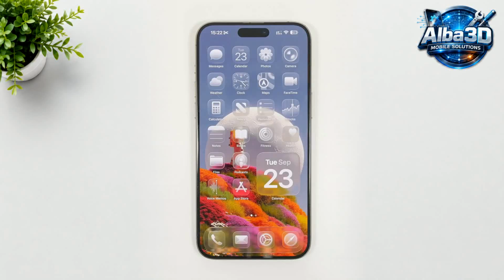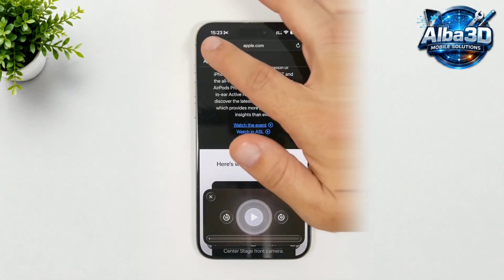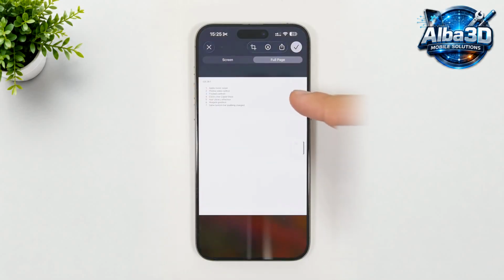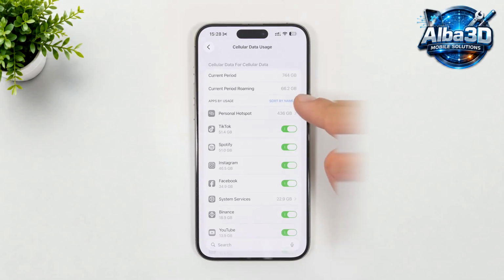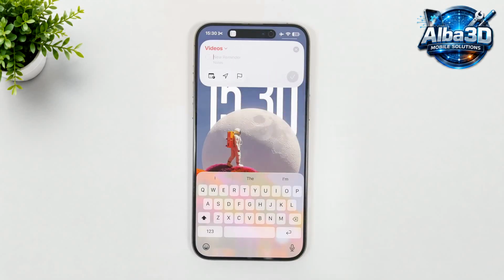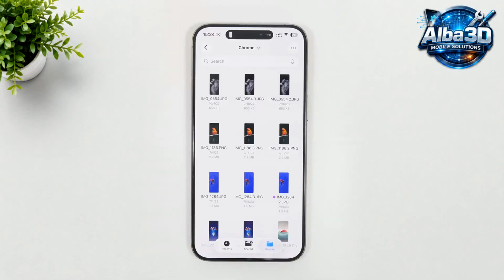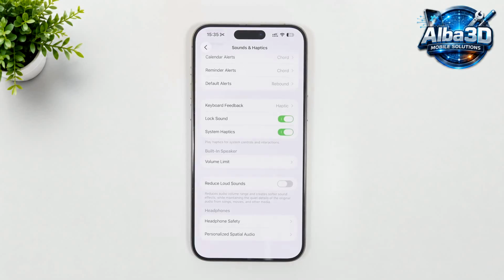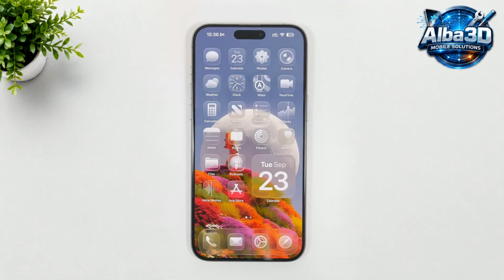iOS 26 - 10 Amazing New Features You Must Try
iOS 26 delivers an impressive collection of remarkable new features that significantly enhance the iPhone experience. In this video, we showcase 10 outstanding and highly practical additions that you'll definitely want to start using on your device. From productivity boosters to creative tools, these features demonstrate just how much iOS 26 elevates everyday functionality and makes your iPhone more capable than ever.

For news and updates:

albastuz3d.net